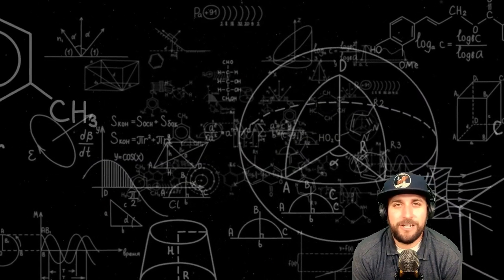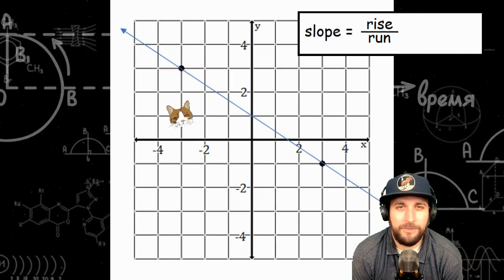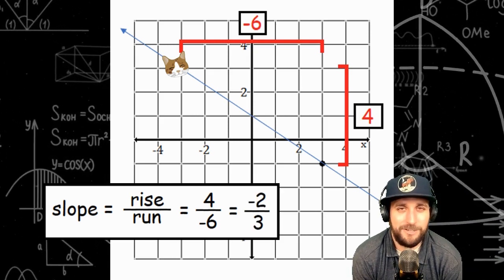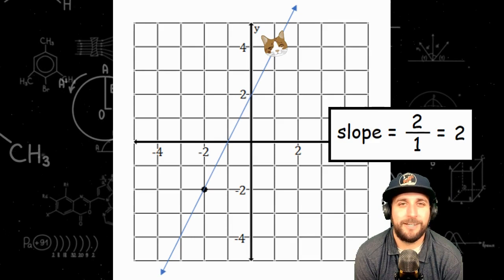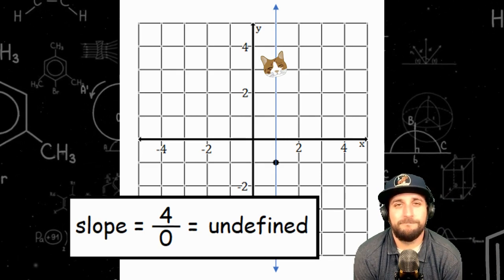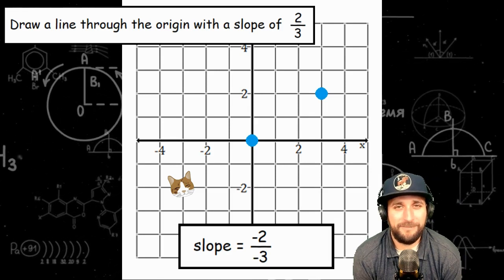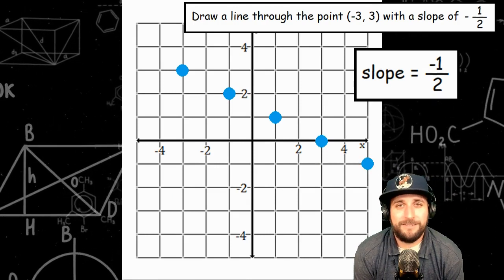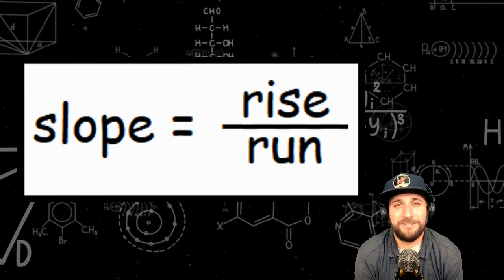Lost in Math: Introduction to Slope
Pre-Algebra Chapter 11 Section 3
This video covers an introduction to finding the slope of a line. This video covers finding slope from a graph, and how to graph a line using the slope and an ordered pair. RISE over RUN.